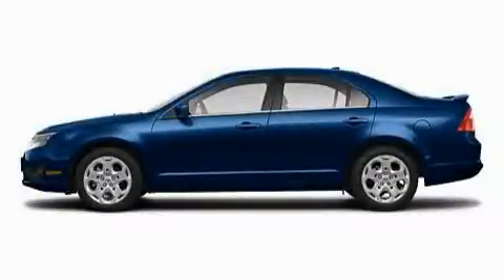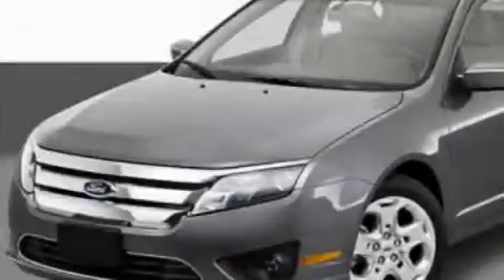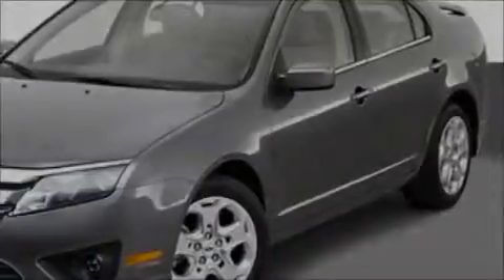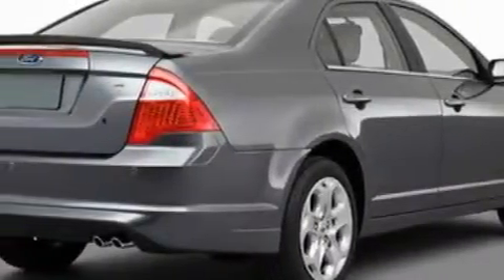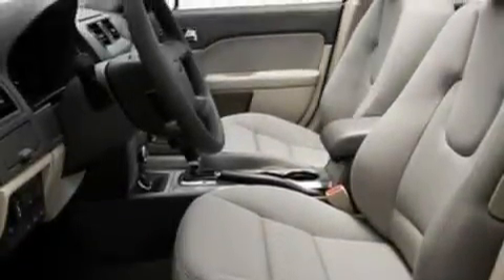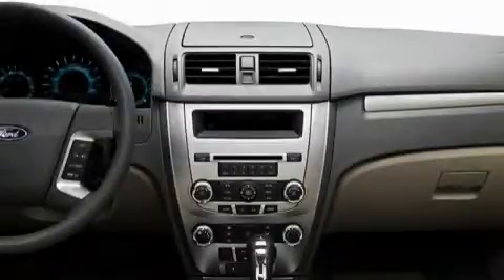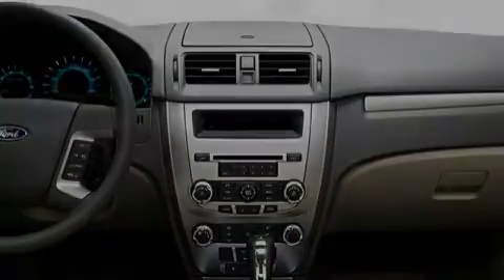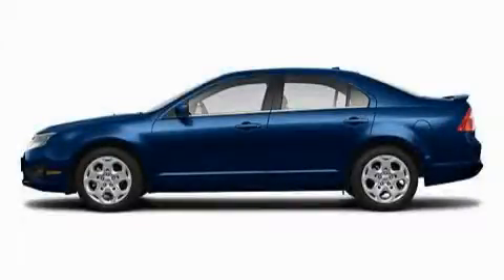2010 Ford Fusion Imlay City MI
Year: 2010
 Make: Ford
 Model: Fusion
 Engine: 2.5L I4

 Exterior: Blue

 Interior: Black